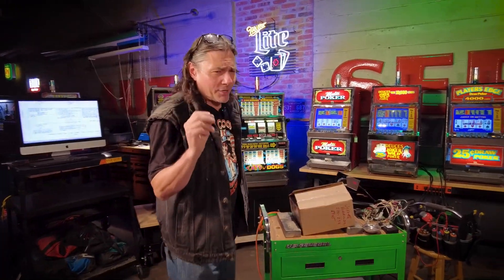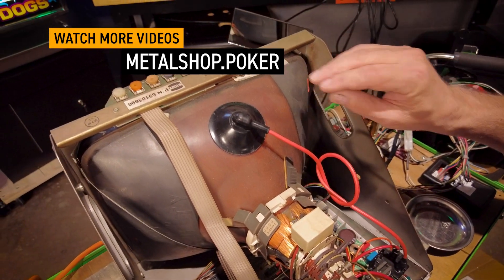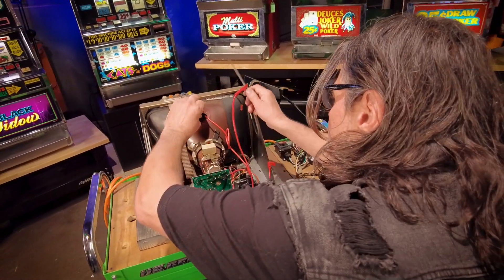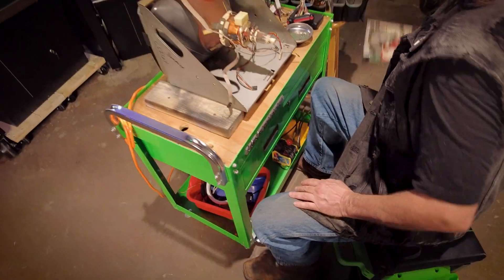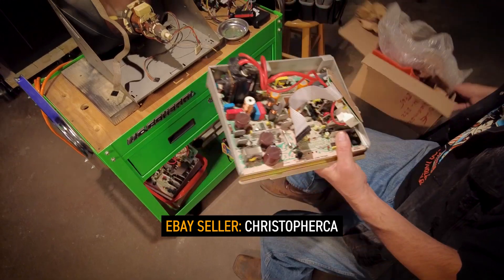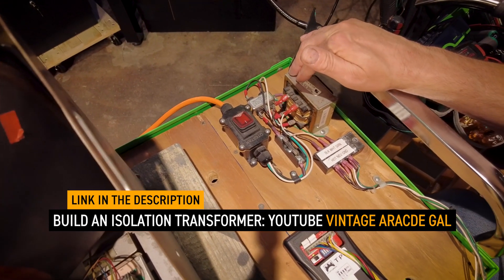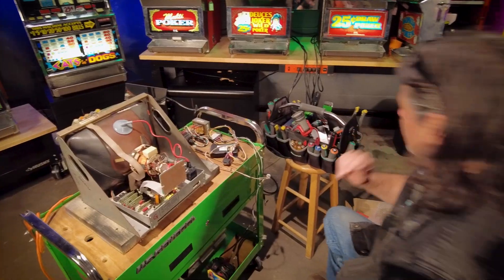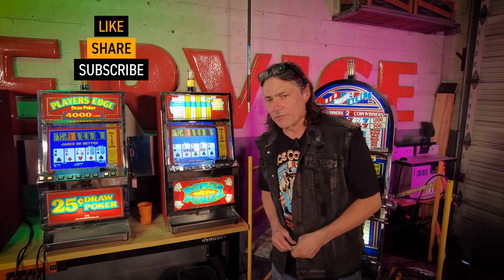Repair a Dead Monitor on an IGT Player's Edge Draw Poker Machine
In this detailed repair tutorial, join Lawton Barnes in the Metal Shop, and tackle a common issue with IGT Player's Edge Draw Poker machines—a dead CRT monitor. Watch step-by-step as we diagnose the problem, replace the faulty chassis with one sourced from eBay, and bring the monitor back to life. Learn essential tips for safely discharging a CRT, identifying key components, and making the right connections to restore full functionality.

What You'll Learn:

Diagnosing a dead CRT monitor
Safe practices for discharging a CRT
Swapping the chassis with an eBay replacement
Testing and troubleshooting the monitor

Whether you're a seasoned arcade technician or just diving into retro game repairs, this video is packed with practical insights and expert advice.